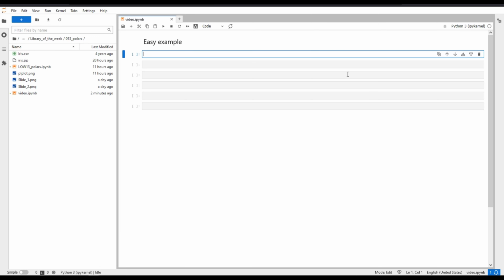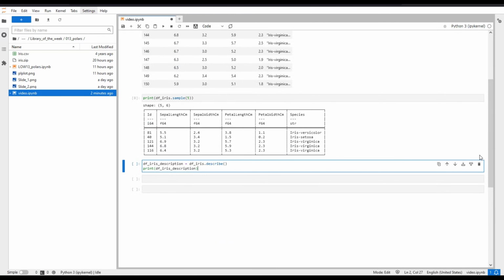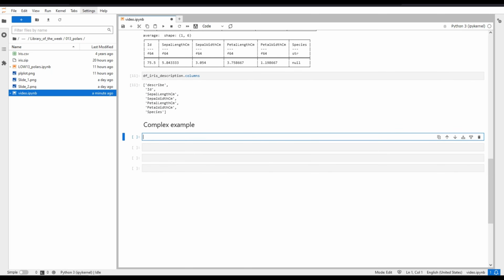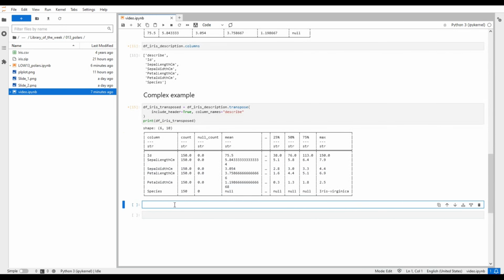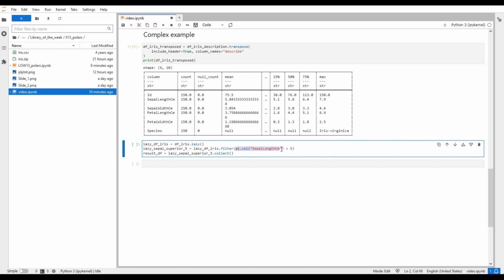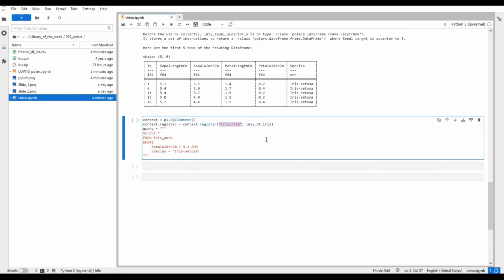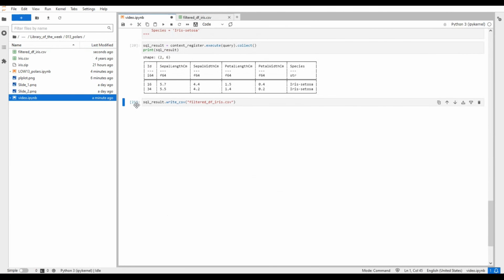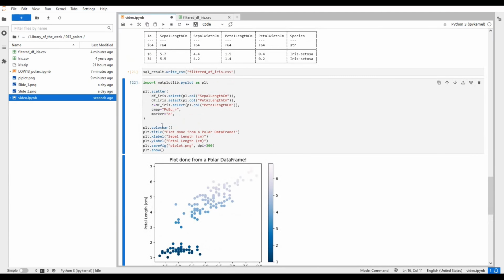Library of the week #13: Polars 🐻‍❄️| Python 🐍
Welcome to the 13th episode of "Library of the Week"! In this series, we explore python libraries and frameworks that make programming a breeze.
In this episode, we talk about Polars the lightning-fast DataFrame library for Python (and Rust... but here I only talk about Python!).